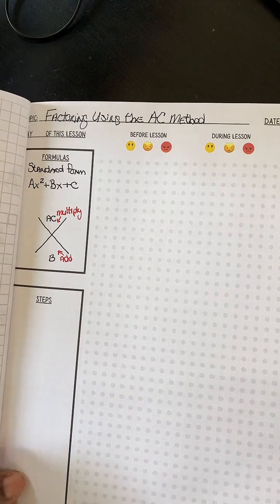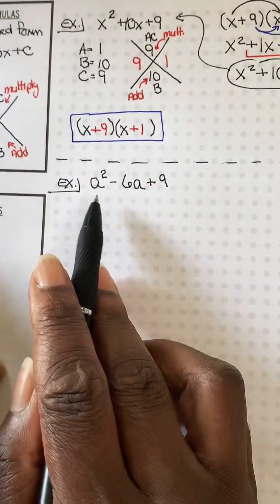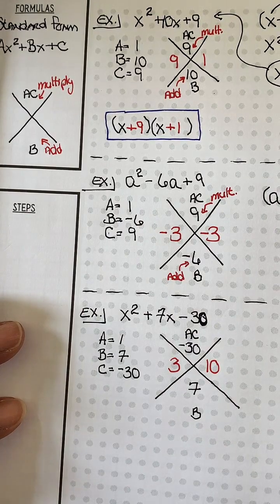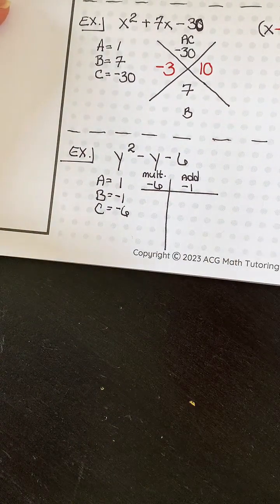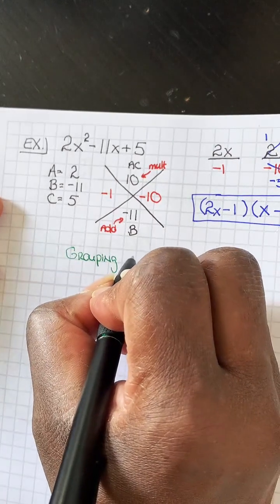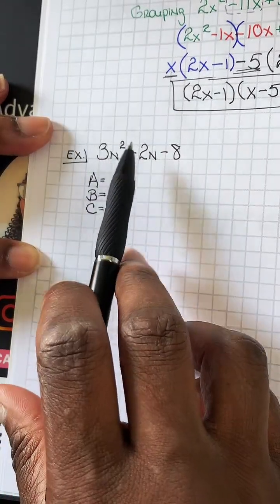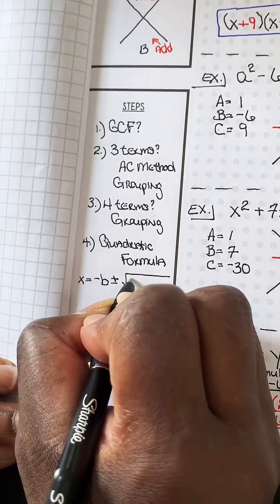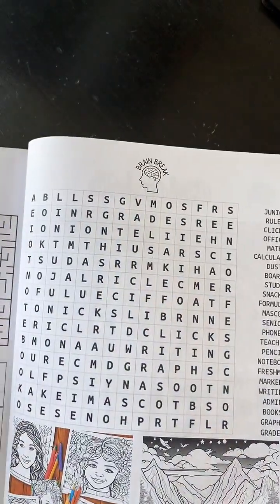Master the AC Method | Factoring Trinomials Step-by-Step July 4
Factoring trinomials doesn’t have to feel impossible! In this video, you’ll learn how to use the AC Method to break down trinomials into two binomials — even when the leading coefficient isn’t 1.

🔍 In this lesson, you’ll learn:

✅ What the AC Method is and when to use it

✅ How to multiply A and C to find the magic number

✅ How to factor by grouping to finish the job

✅ Tips to check your answer and avoid common errors

📓 Follow along step-by-step with your notes — and take the frustration out of factoring once and for all!